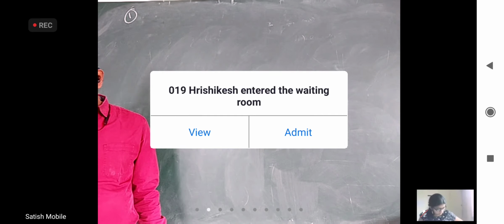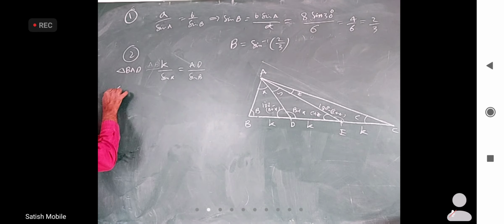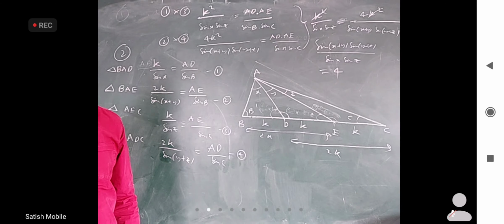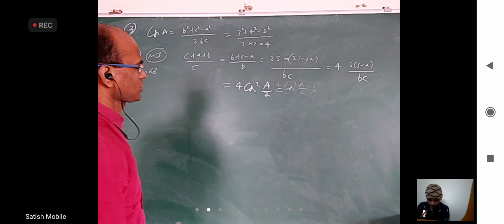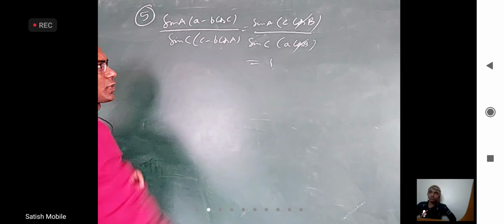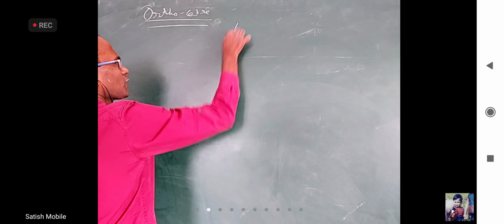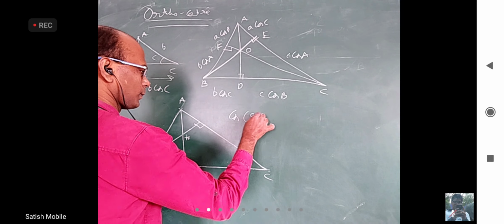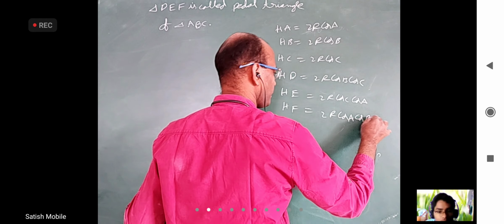properties of triangle 18(p1) 31 12 2020